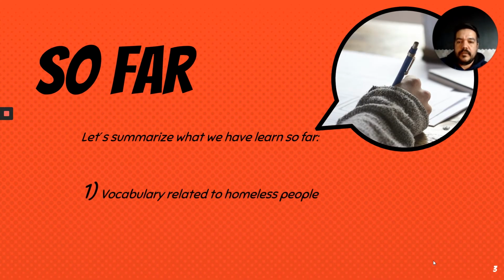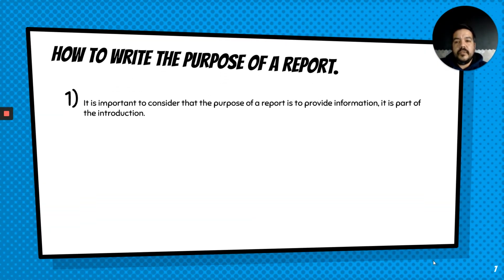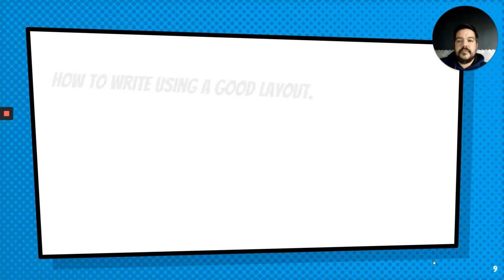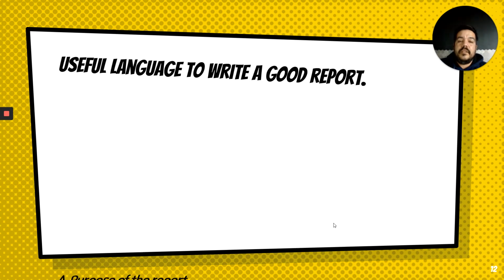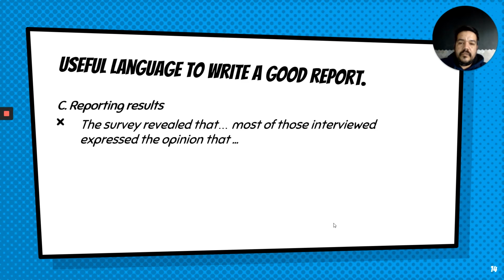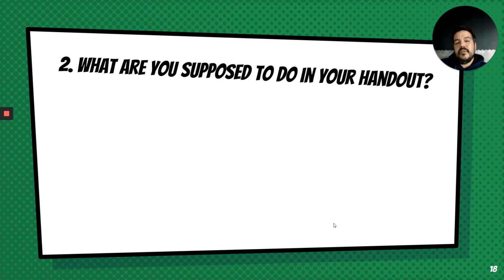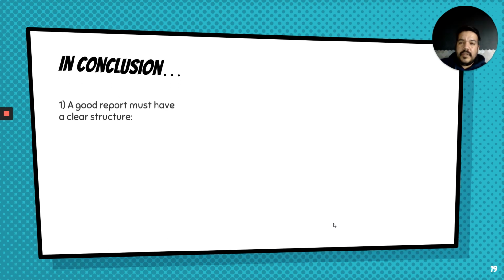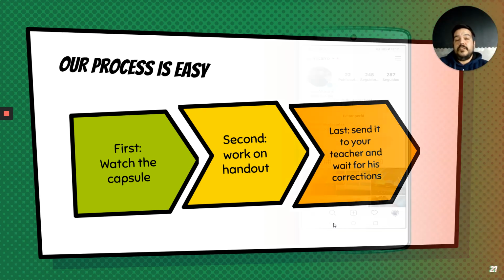capsule n°4 4°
class n°4 12th graders